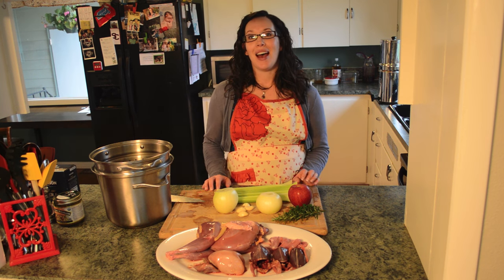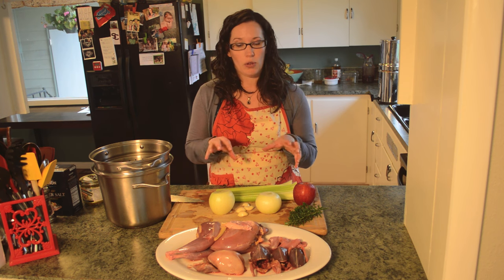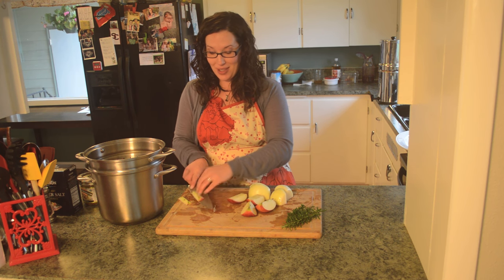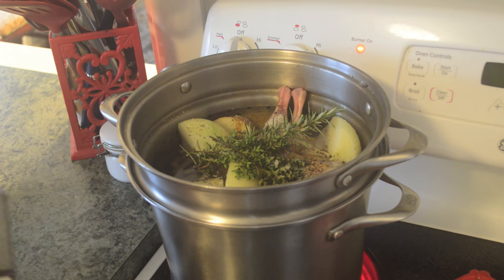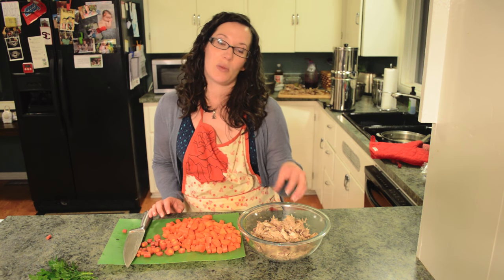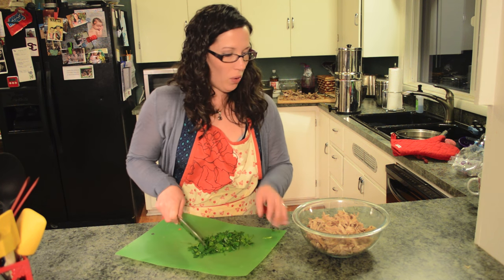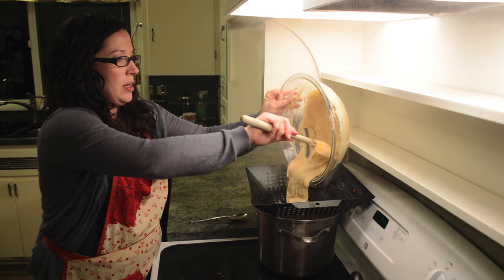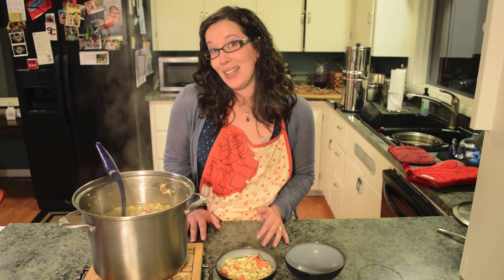How to make Pheasant Spaetzle Soup with Homemade Noodles.